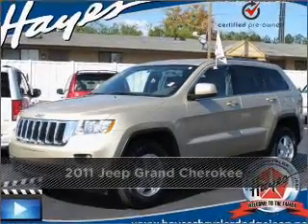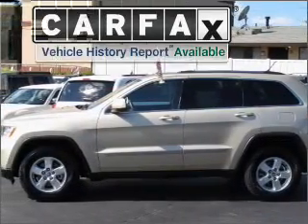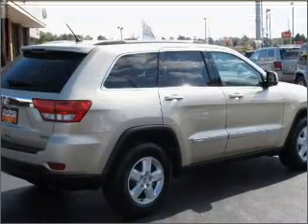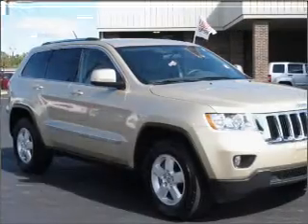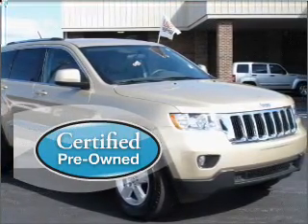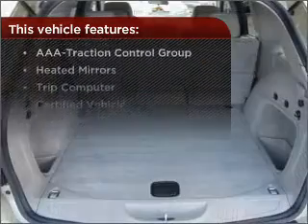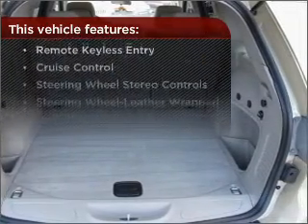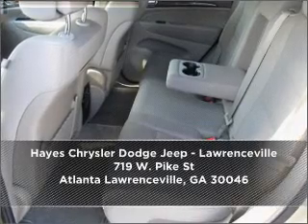2011 Jeep Grand Cherokee in Atlanta Lawrenceville, GA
719 W. Pike St
Atlanta Lawrenceville, GA 30046

2011 Jeep Grand Cherokee
Automatic
Mileage:24347